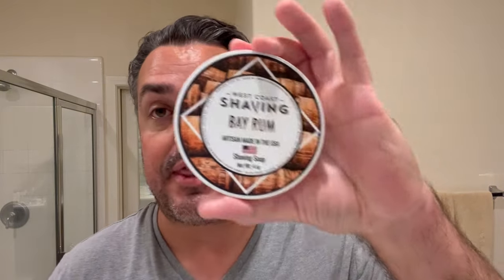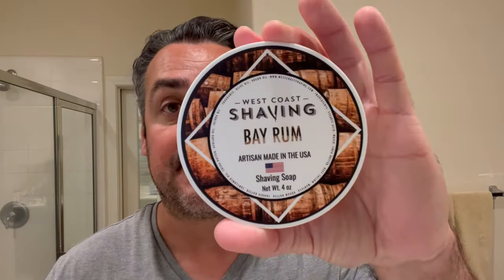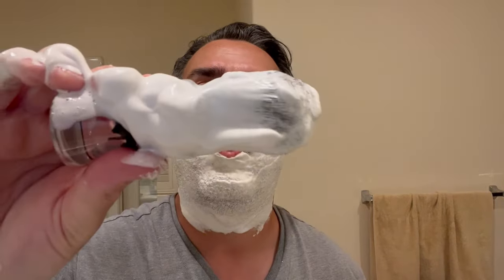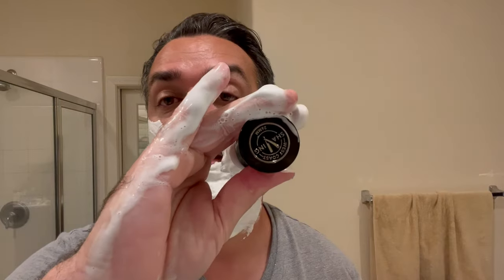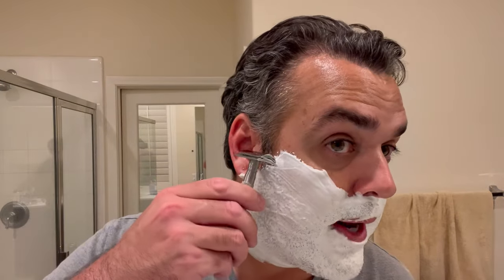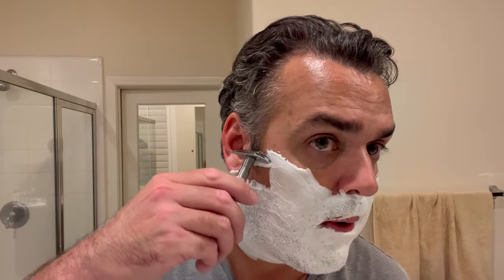WCS Bay Rum Shaving Soap | The Daily Shave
If you love traditional, wet shaving, then you will love this traditional scent. Bay rum has been around for centuries as a hallmark of good grooming. In addition to the bay leaf and rum which provide a spicy-sweet note, this aroma has an effervescence that tickles the fancy. A little bit warm, a little bit spicy, a little bit sweet, a little bit woody, bay rum is a delight to the senses.

For all the best products in traditional wet shaving. Check out West Coast Shaving